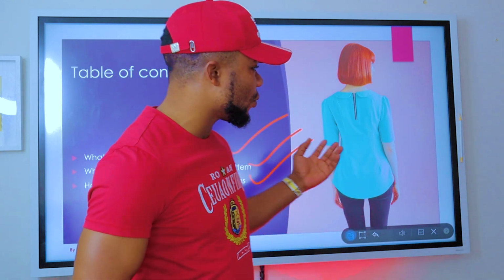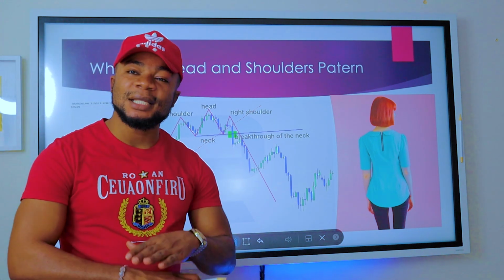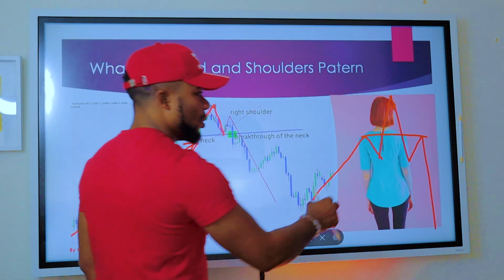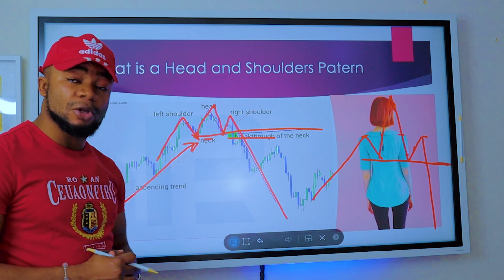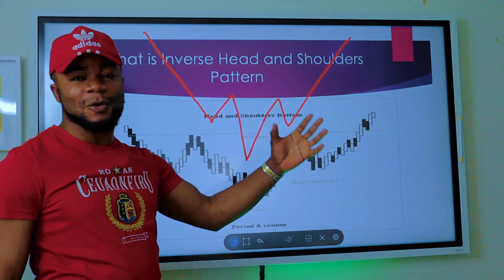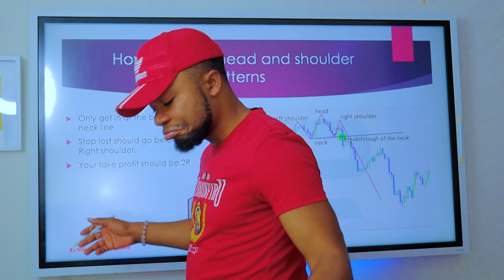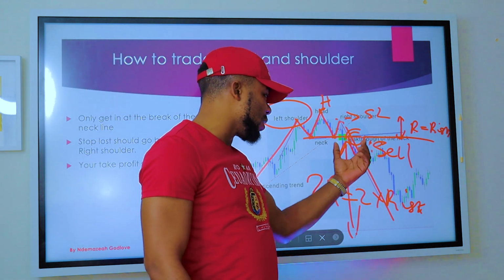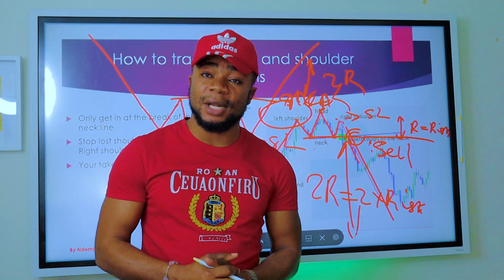The Ultimate Beginner Guide To Trading The HEAD & SHOULDER PATTERN In Forex | FX214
The Ultimate Guide To Trading The HEAD & SHOULDER PATTERN In Forex | FX214 .

The head and shoulders chart pattern is a popular and easy-to-spot pattern in technical analysis that shows a baseline with three peaks, the middle peak being the highest. The head and shoulders chart depicts a bullish-to-bearish trend reversal and signals that an upward trend is nearing its end.

The pattern appears on all time frames and can, therefore, be used by all types of traders and investors. Entry levels, stop levels, and price targets make the formation easy to implement, as the chart pattern provides important and easily visible levels.

KEY TAKEAWAYS
A head and shoulders pattern is a chart formation that appears as a baseline with three peaks: The outside two are close in height and the middle is highest.
In technical analysis, a head and shoulders pattern describes a specific chart formation that predicts a bullish-to-bearish trend reversal, while an inverse head and shoulders indicates the reverse.
The head and shoulders pattern is believed to be one of the most reliable trend reversal patterns, but does have its limitations.